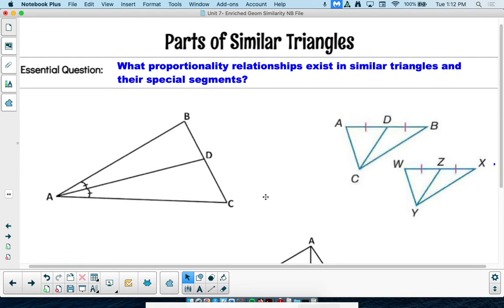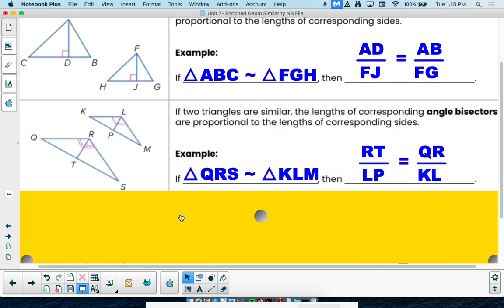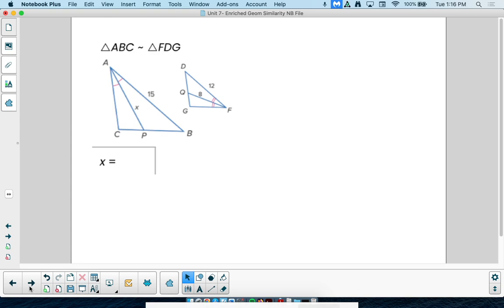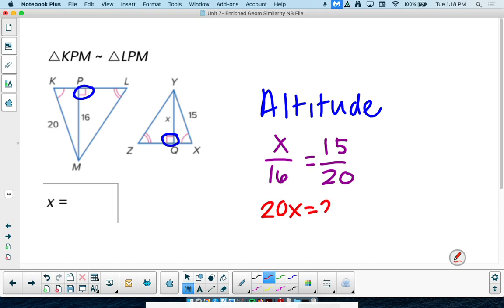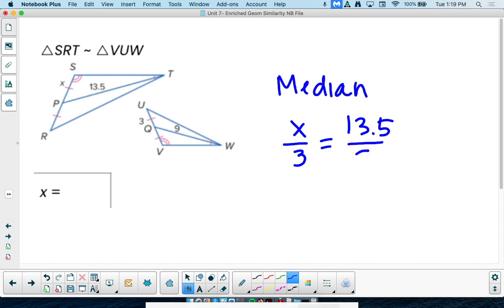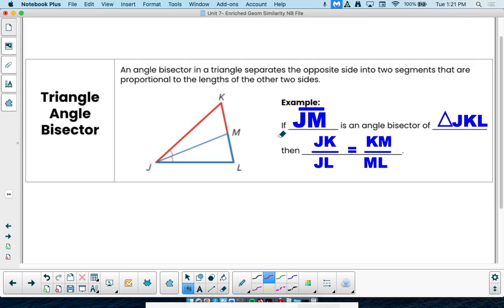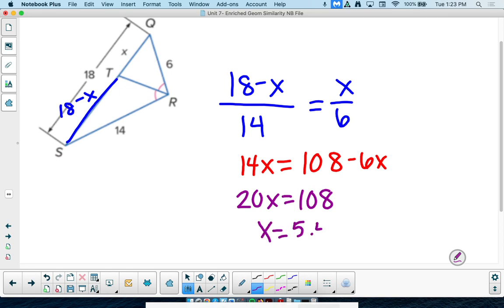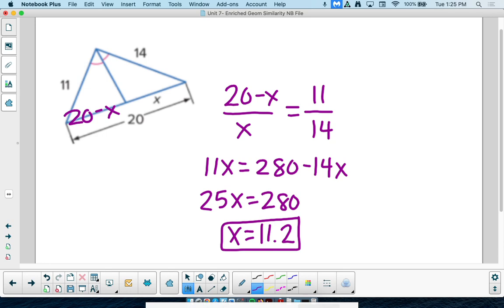Enriched Geom Parts of Similar Triangles